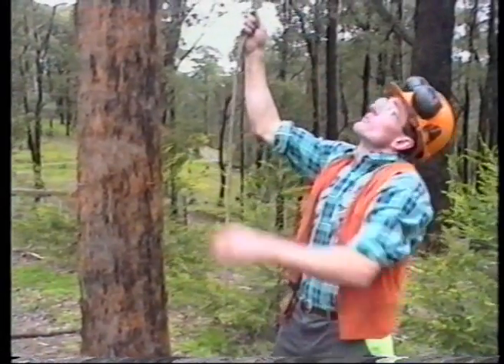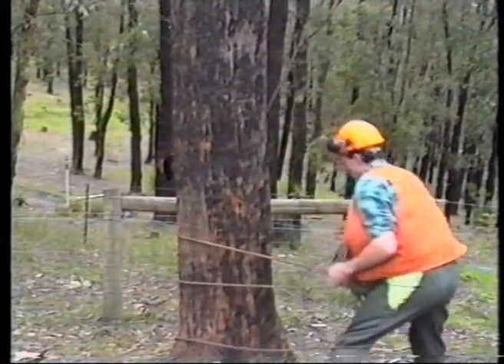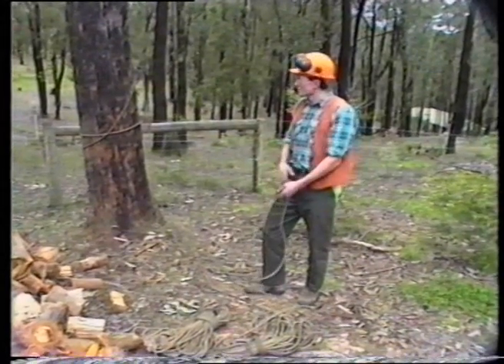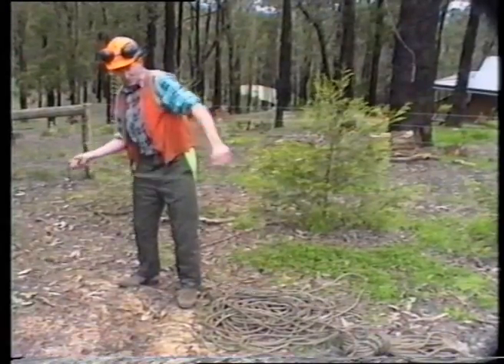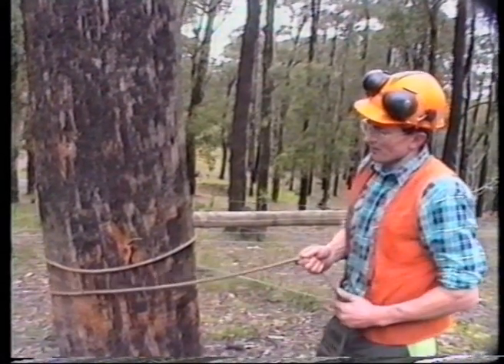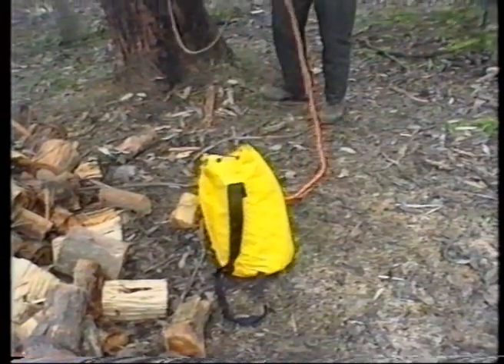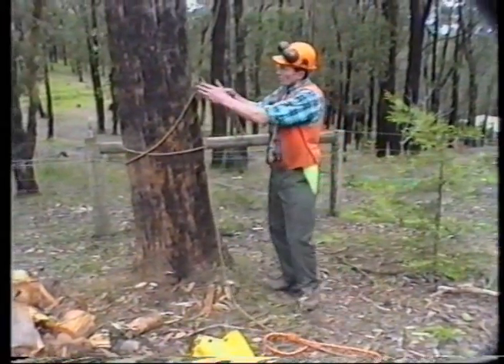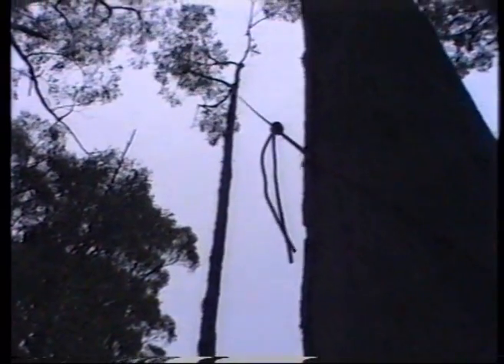Basic Single Rope Technique Explained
I've uploaded this video more as a side interest; the concepts are still quite relevant, although the equipment available has dramatically changed the effectiveness of the systems.

During the early 1990's, Graeme McMahon monitored the heart rates of climbers using various canopy access systems.
In comparing spurs, prussic, frog and yosemite, he found the single rope technique (SRT) systems were an efficient method of access.
This had been long known within the caving, rock climbing and other rope access industries.

The video was part of a presentation to Arboricultural Association of Australia (AAA), included was Graemes research. In the coming weeks, I'll be making a post on our website with the charts, tables and documentation as pdfs.

Tape was used in the systems, as part of the research was to compare the efficiency gains/losses of shortening and lengthening these. Modern systems are tailor made to the right length to reduce bulk.